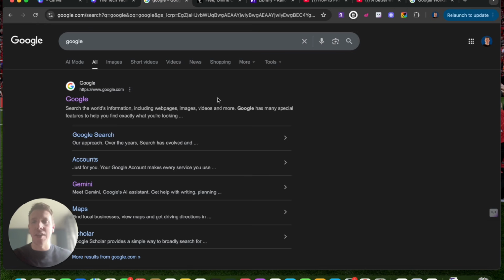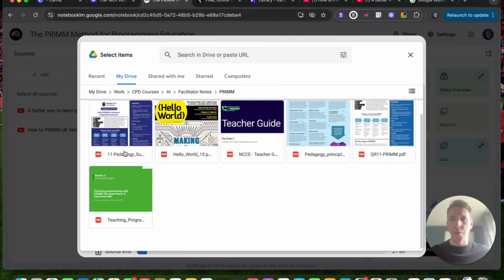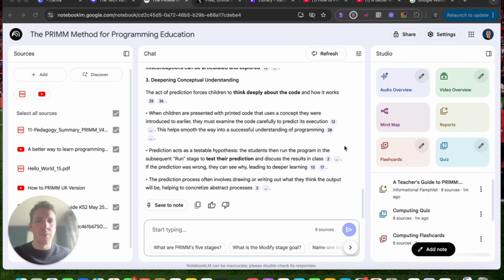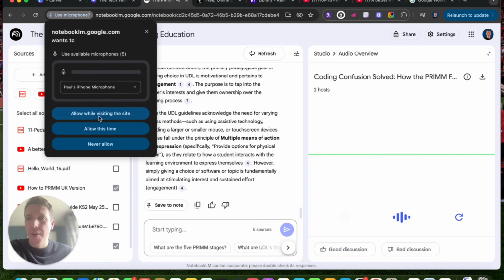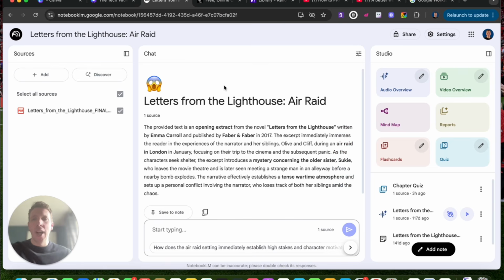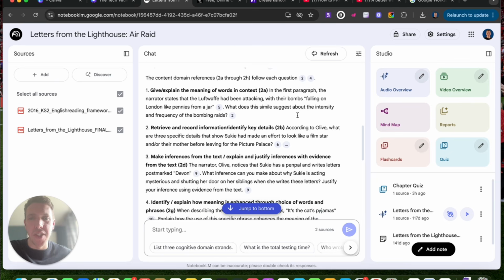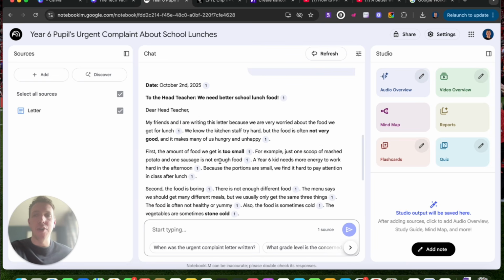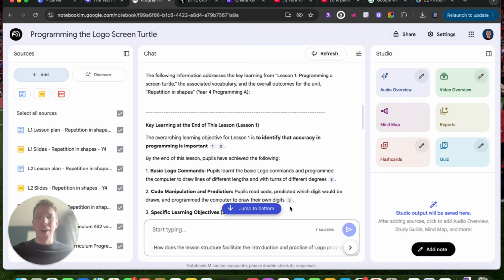Google NotebookLM Tutorial for Teachers | Step by Step Guide to Save Time with AI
UPDATE: NotebookLM just added Infographics + Slide Decks!

Supercharge your planning with this step-by-step Google NotebookLM tutorial for teachers. In this short guide, Paul shows how to upload lesson plans, slides, PDFs, websites and YouTube links into NotebookLM—then turn them into time-saving teaching assets: summaries, staff-meeting handouts, quizzes (incl. Kahoot import), flashcards, comprehension questions (with reading content domains), crosswords, podcasts, and video explainers. You’ll also see tips for Google Drive conversions (Docs/Slides), saving notes, citing sources, and how NotebookLM is rolling into Google Classroom to streamline workflows.

You’ll learn how to:

Build a classroom “study hub” from your own materials

Generate teacher guides & quizzes from a single source

Create podcasts/video explainers for flipped & blended learning

Adapt reading age and differentiate quickly

Apply PRIMM pedagogy to coding lessons